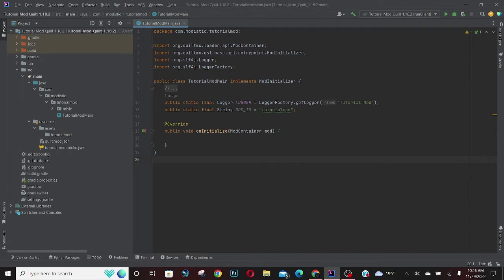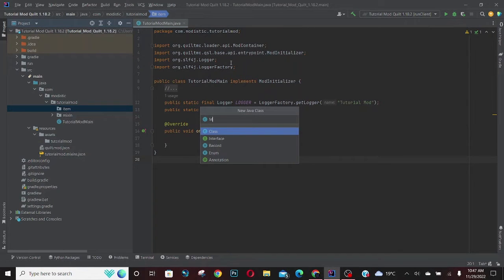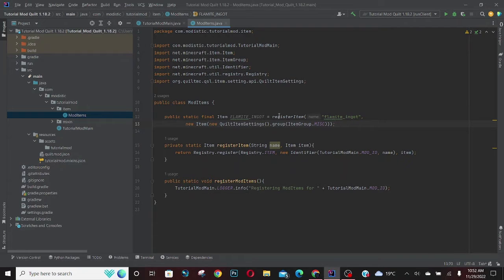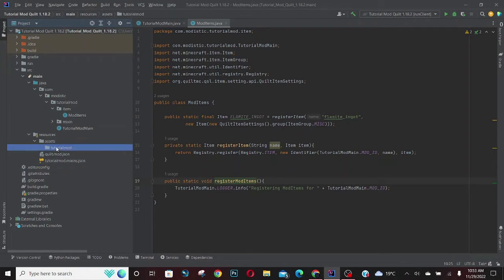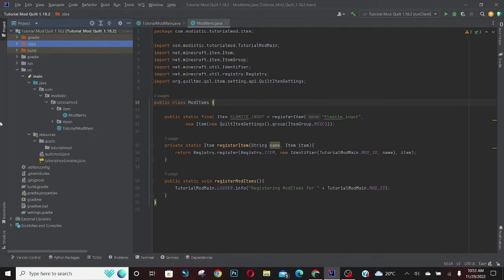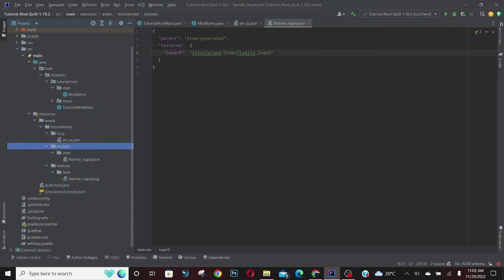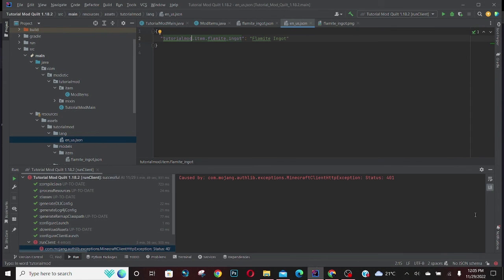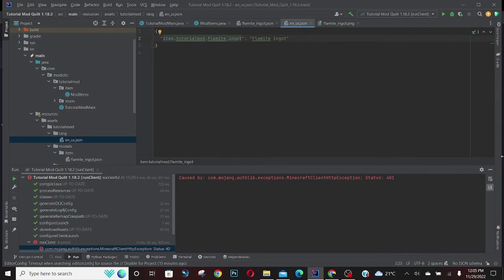Custom Items | Minecraft Quilt Modding Tutorial 1.18.2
This is how you make your own item Minecraft